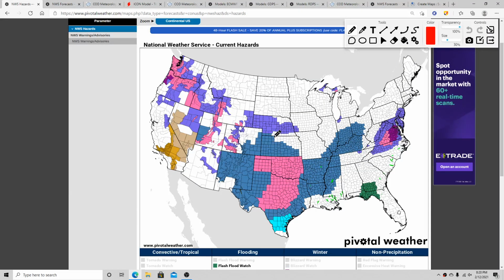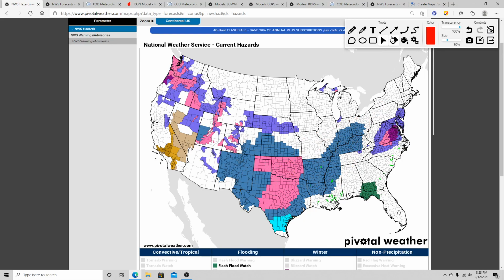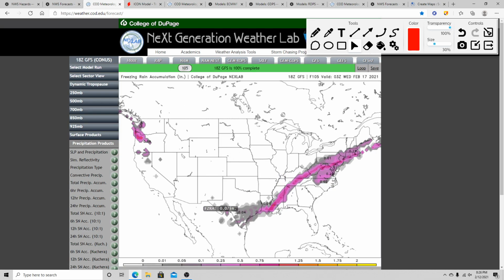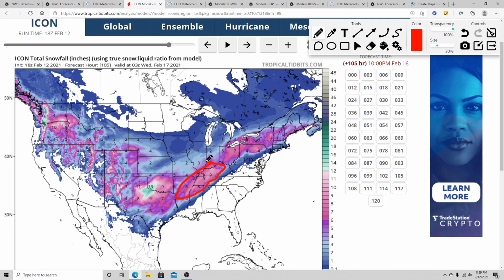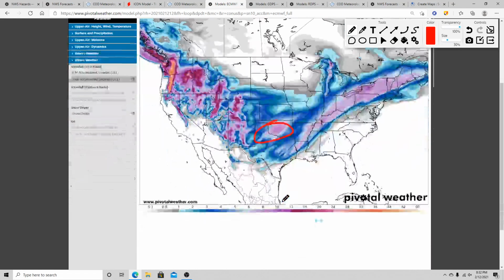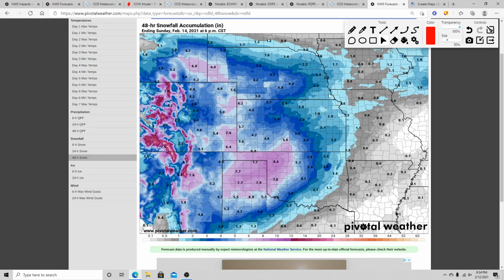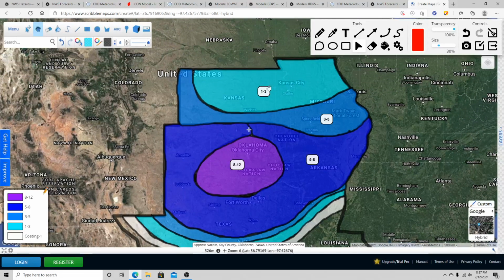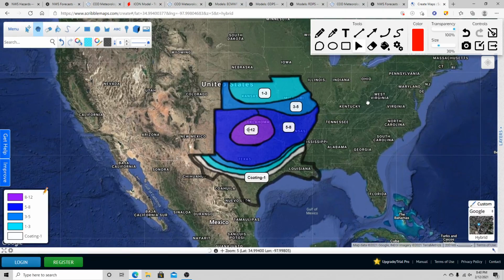Major Winter Storm Expected Across the Southern Plains and Possibly Up into OH Valley and NE.